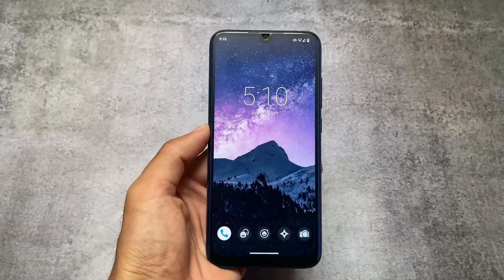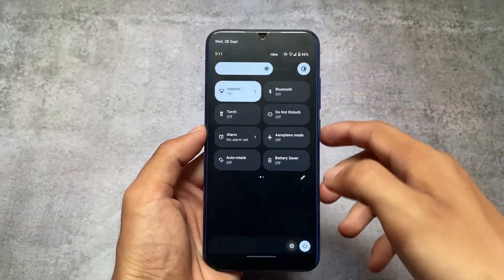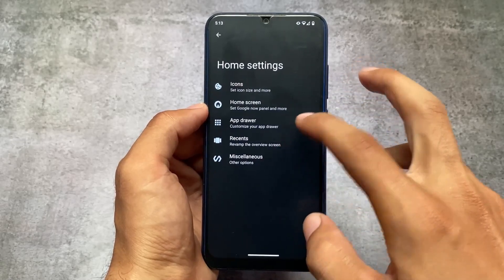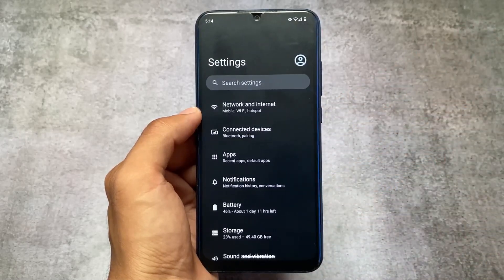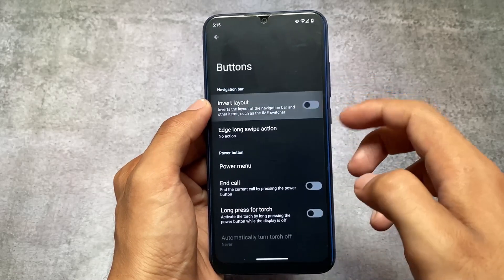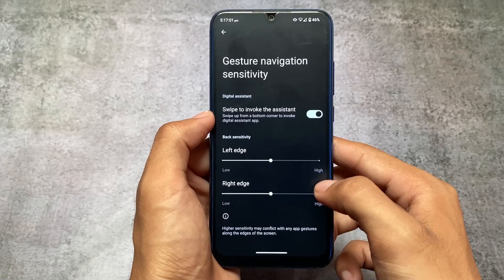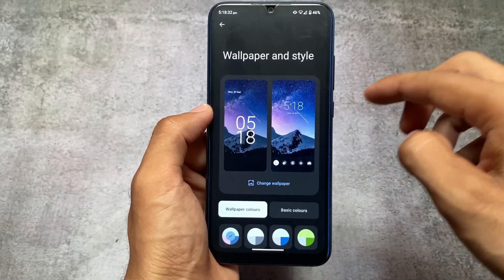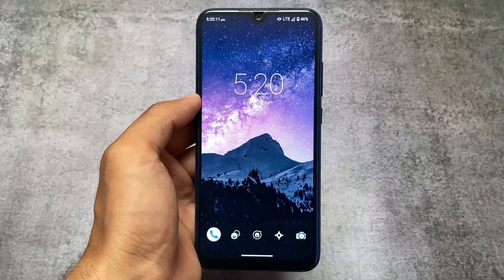crDROID V9.0 ft. ANDROID 13 is here | Hands ON | First Look!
Hey guys, What's Up? Everything is good I Hope. In this video, I'm gonna show you " crDROID V9.0 ft. ANDROID 13 is here | Hands ON | First Look! ". Make Sure to watch this video till the end to understand everything.

00:00 Intro
00:45 QS Panel
01:16 Launcher
02:46 Icons
03:07 Settings UI
03:27 crDROID Settings
04:03 System Settings
04:50 StatusBar Features
05:25 Gestures
05:55 Security
06:15 Monet
06:50 Display
07:12 Sound & Vibration
07:25 Misc